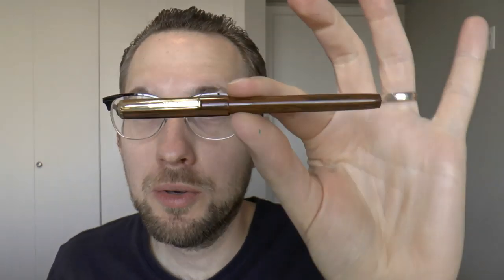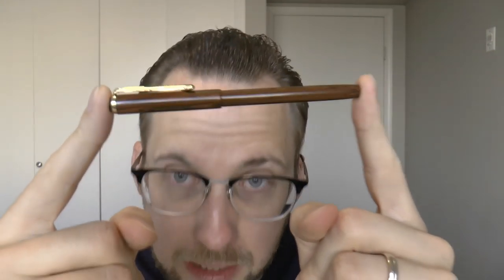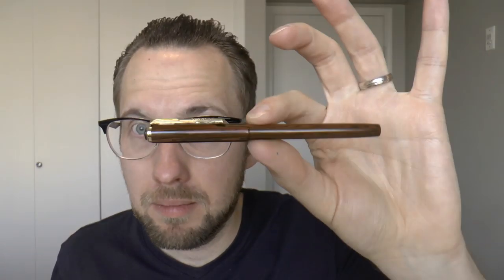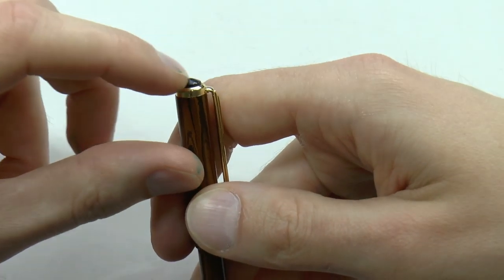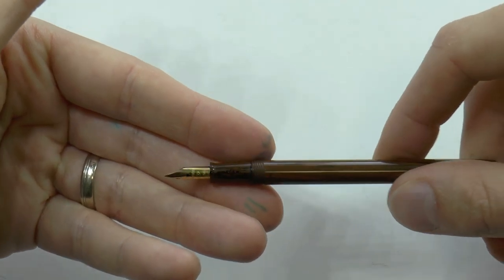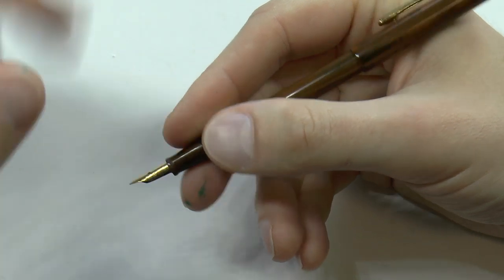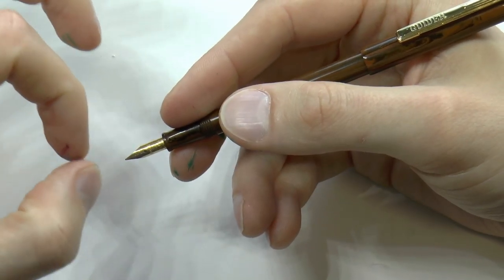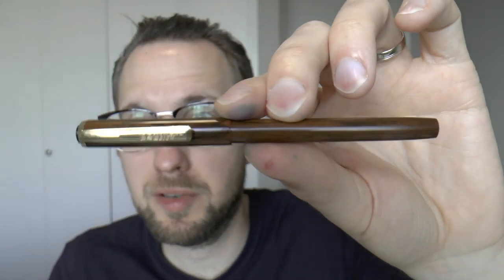Guider Mini Ebonite Fountain Pen Revew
Talk to me on FPN: StephenBrown